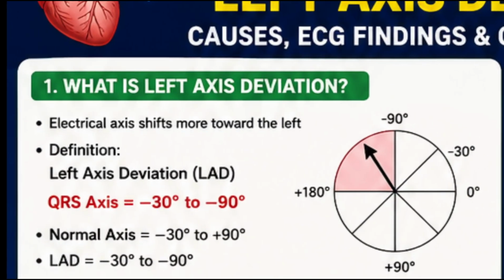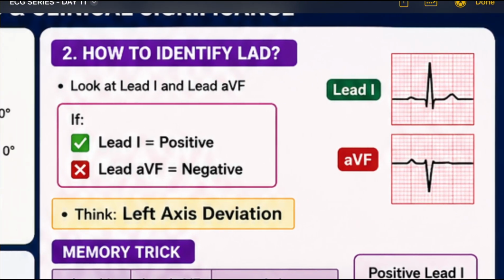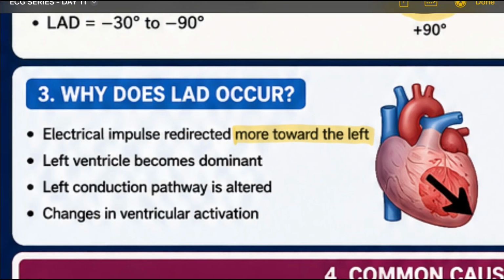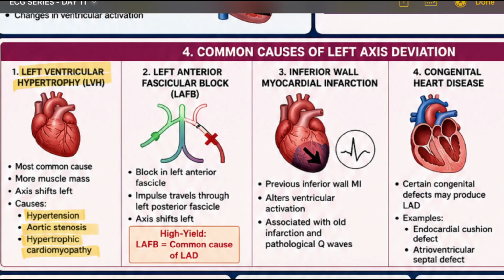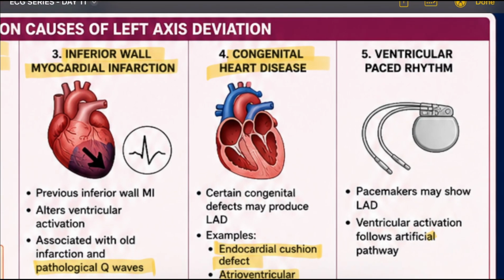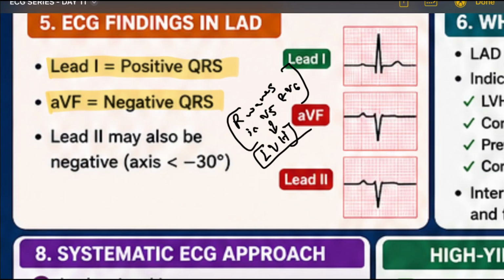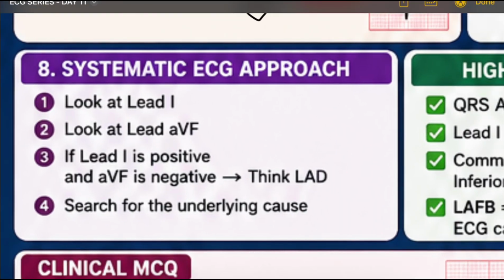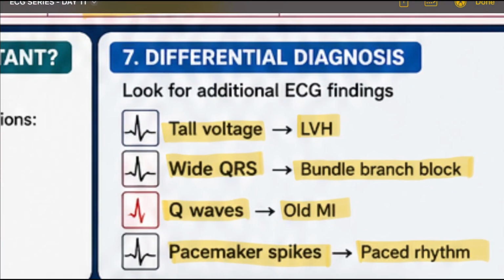Left Axis Deviation Explained in One Lecture | ECG Series Day 11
Welcome to ECG Series – Day 11 by Dr. Anandjana!
In this lecture, we explore Left Axis Deviation (LAD)—one of the most frequently tested ECG concepts in MBBS, FMGE, NEET PG, INI-CET, USMLE Step 1 & Step 2, and an essential skill for interpreting electrocardiograms in clinical practice.
Understanding the cardiac axis is fundamental to accurate ECG interpretation. This video simplifies the concept of Left Axis Deviation using easy-to-follow explanations, practical ECG examples, and high-yield exam tips.
📚 In this lecture, you'll learn:
✅ What is the cardiac electrical axis? ✅ Normal axis vs Left Axis Deviation ✅ Step-by-step method to identify LAD using Lead I and aVF ✅ Alternative method using Lead II ✅ ECG characteristics of Left Axis Deviation ✅ Common causes:
Left Anterior Fascicular Block (LAFB)
Left Ventricular Hypertrophy (LVH)
Inferior Wall Myocardial Infarction
Congenital heart diseases
Mechanical causes (e.g., pregnancy, obesity) ✅ Clinical significance of LAD ✅ Differential diagnosis ✅ High-yield exam pearls ✅ Clinical cases and ECG interpretation tips
This lecture is designed to help you interpret ECGs confidently during exams, ward rounds, OSCEs, internships, and daily clinical practice.
Whether you are preparing for MBBS Professional Exams, FMGE, NEET PG, INI-CET, USMLE, or PLAB, this lecture will strengthen your ECG interpretation skills.
Complete ECG Series
Internal Medicine
General Surgery
Clinical Skills
Emergency Medicine
High-Yield Revision
Medical Awareness Videos